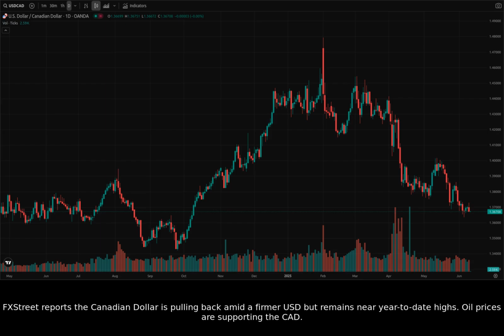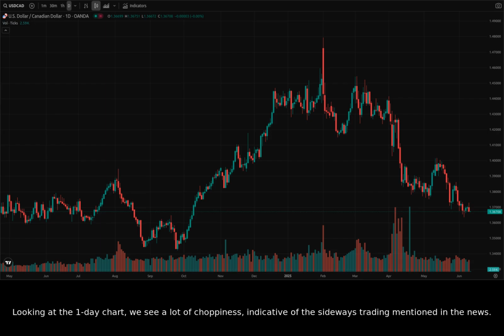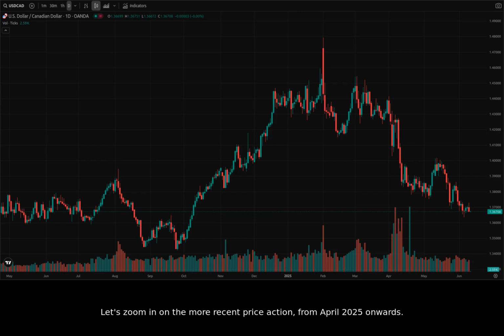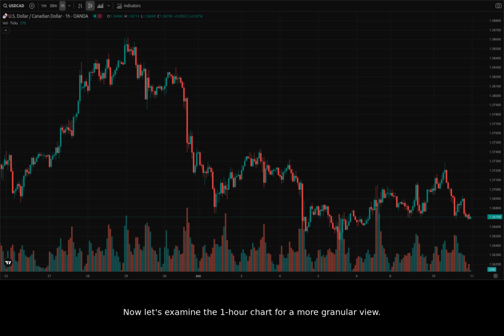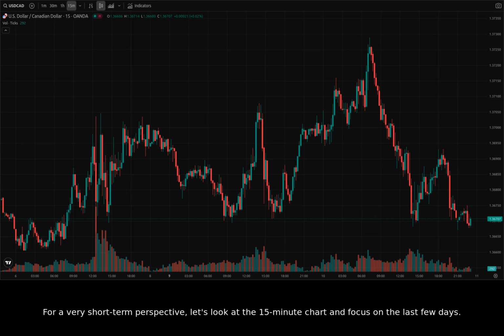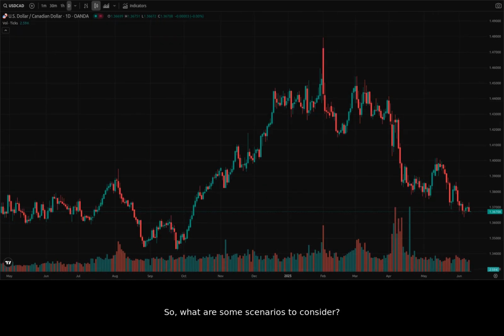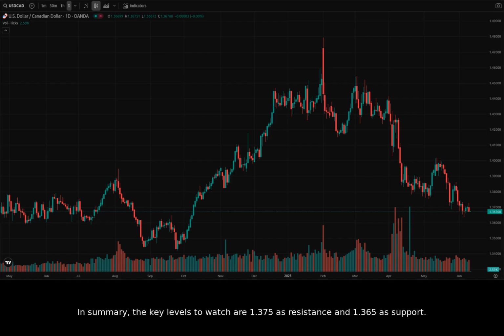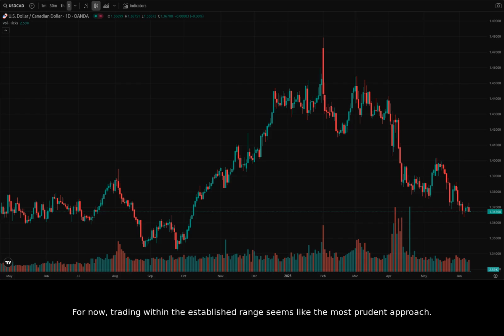USDCAD News & Chart Analysis: Navigating Sideways Action - June 10, 2025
Welcome to Explain The Charts! Today, June 10, 2025, we're diving deep into USDCAD, analyzing recent news events and how they're reflected in the charts. We'll explore key price levels, potential support and resistance areas, and discuss both bullish and bearish scenarios for the short and long term.  Our analysis will consider factors such as the Bank of Canada's dovish stance, the Federal Reserve's potential rate cuts, and ongoing US-China trade talks, and Trump's return to the white house. These macroeconomic forces are shaping the currency pair's movements, and we'll correlate these news events with the current chart patterns.  Whether you're a seasoned trader or just starting out, this in-depth analysis will equip you with the knowledge you need to make informed decisions when trading USDCAD.